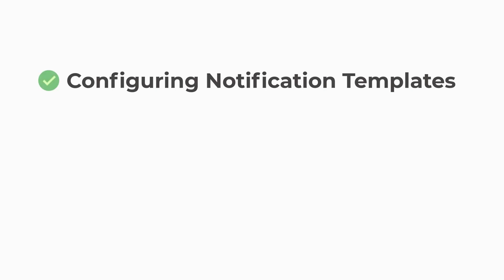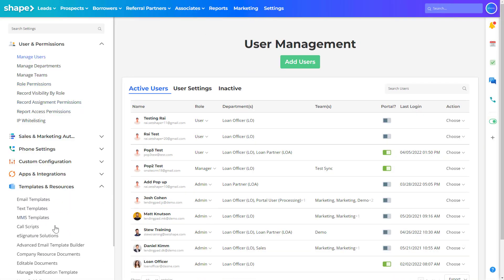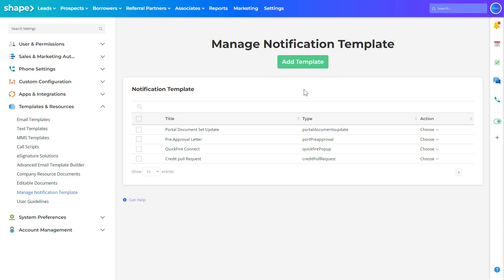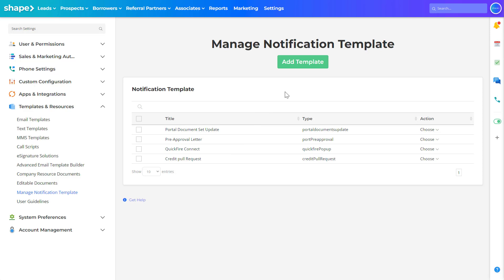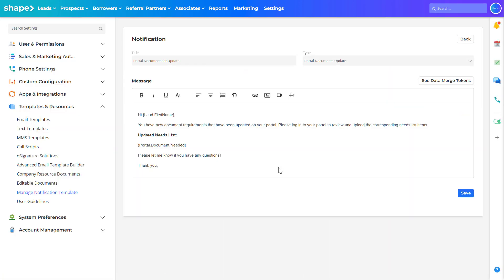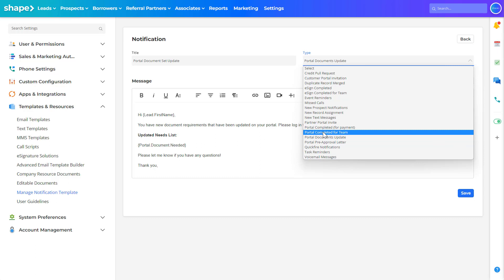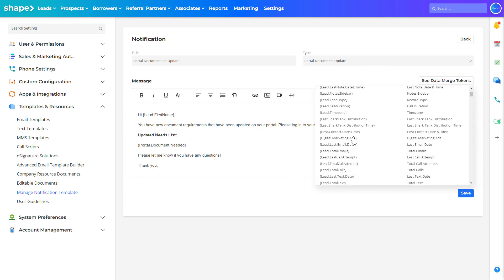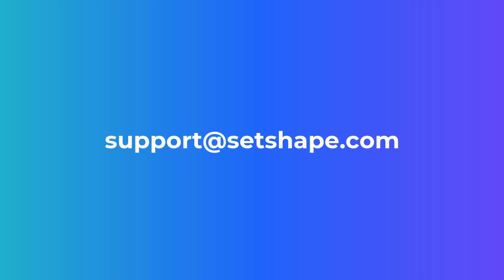Managing Notification Templates in Shape Software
Notification Templates are the popups that come up on your screen when you're logged into the system and receive a notification. These notifications can be fore calendar event reminders, missed calls, voicemail messages, new leads, new record assignments, QuickFire connect, etc. You can manage these notification templates by going to Settings and Manage Notification Templates.